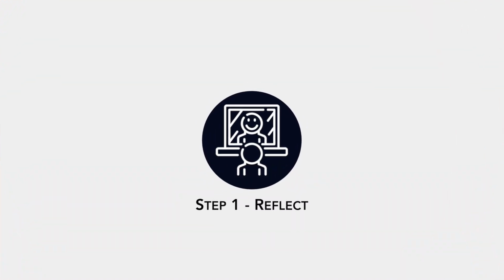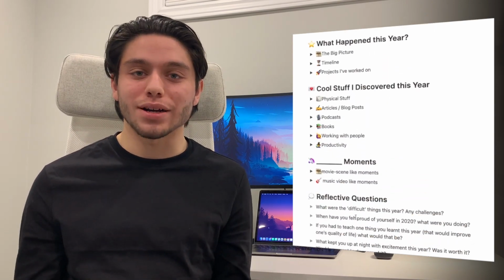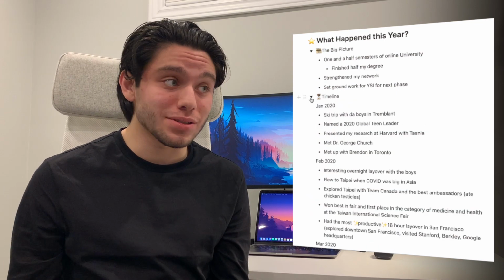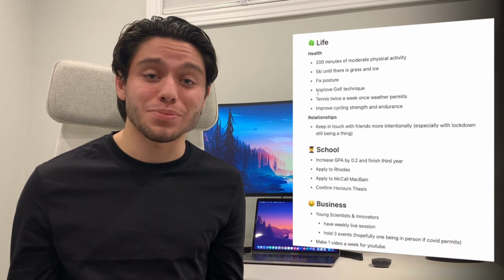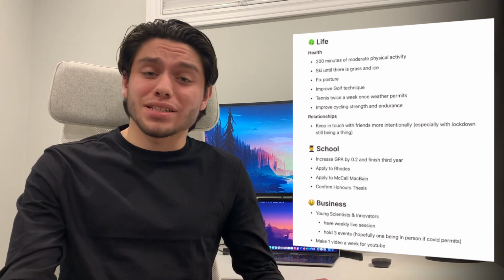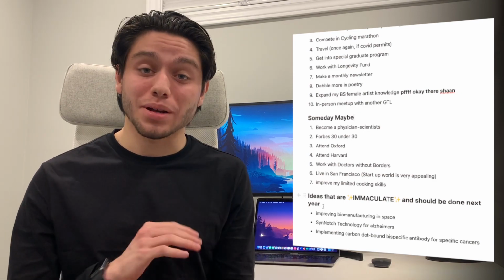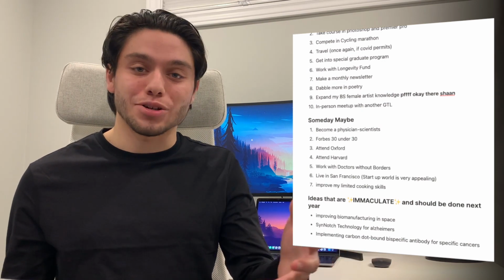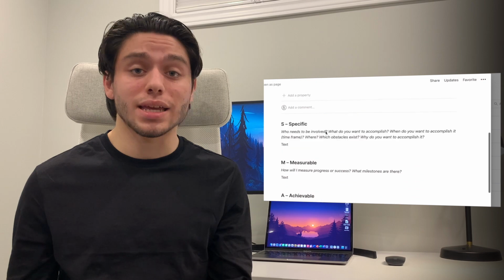My Annual Review System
Timestamps:
00:00 - Intro
01:17 - The System
01:31 - Step 1. Reflect
09:18 - Step 2. Plan
12:22 - Step 3. Execute

About me:
I am a 20-year-old American-Canadian student researcher, entrepreneur and speaker.